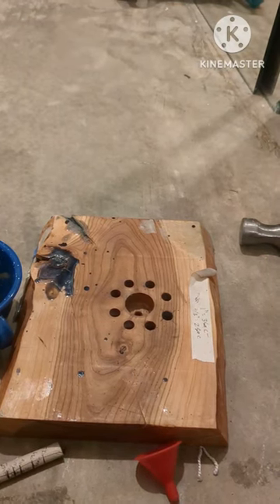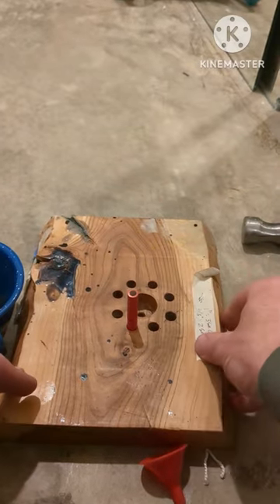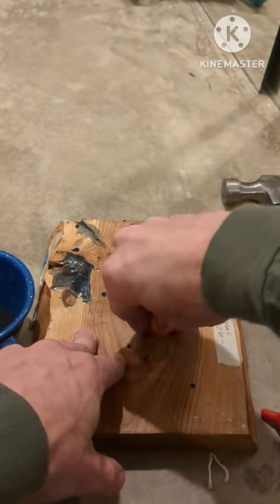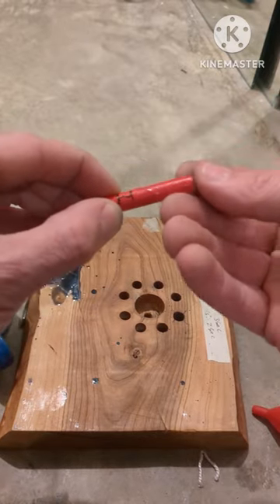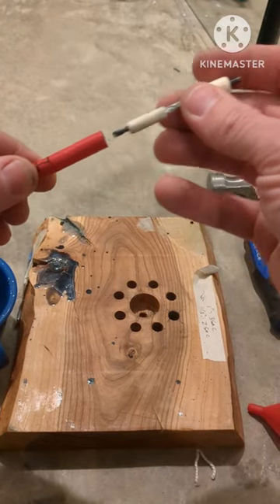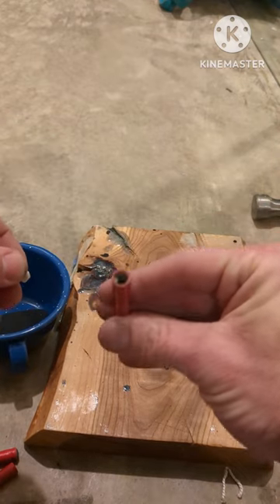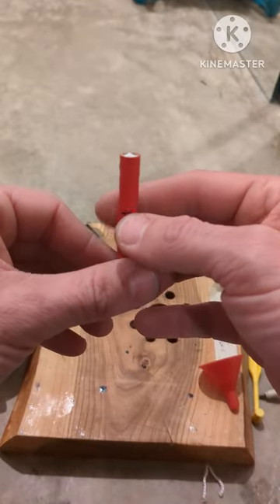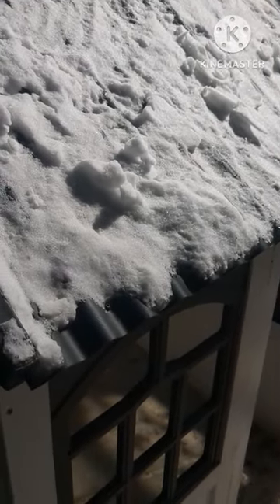Timed fuse for fireworking 5" mortar shell (little trick i learned through troubleshooting.)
Tutorial on making a Timed Fuse for Fireworking.  Watch to end for details on my troubleshooting and trick I learned to ensure successful transfer of passfire to mortar.